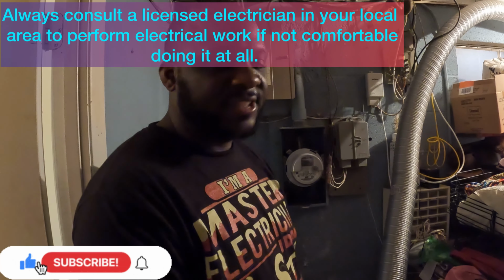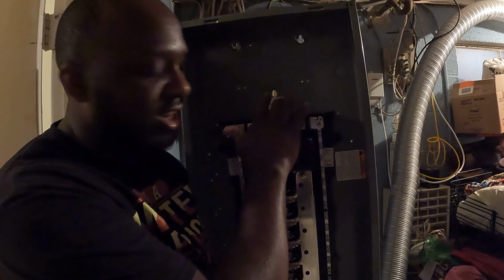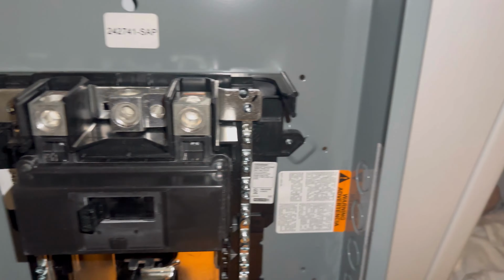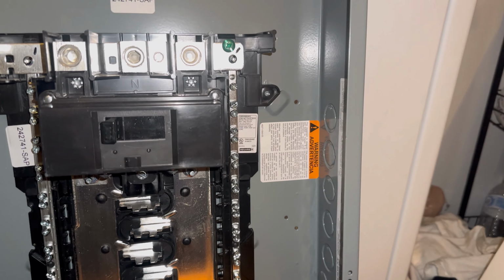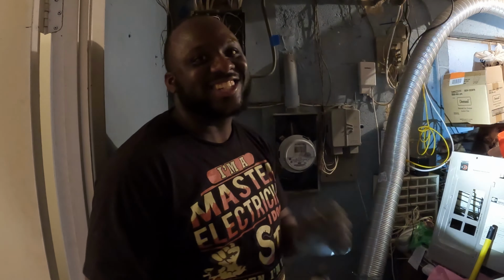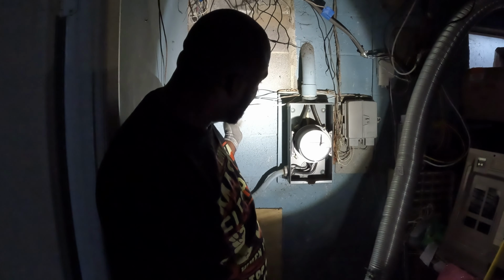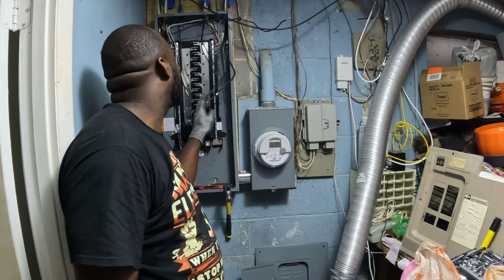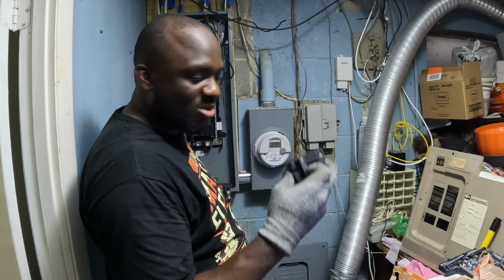Panel Upgrade 100Amp To 200Amp.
This video is made to give home owner an idea of what to expect during the event of a panel upgrade path there house, Also this video will differentiate the difference between panel upgrade and service.